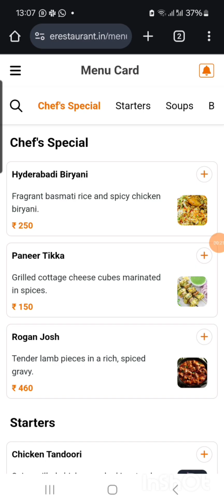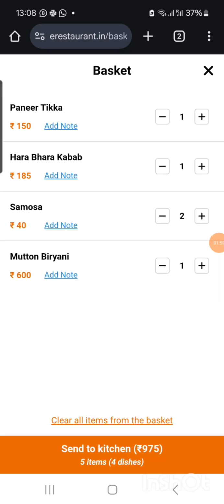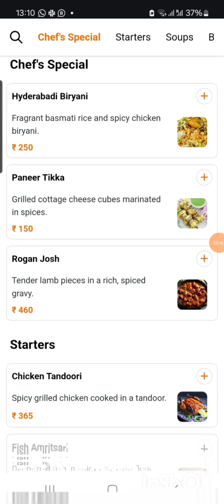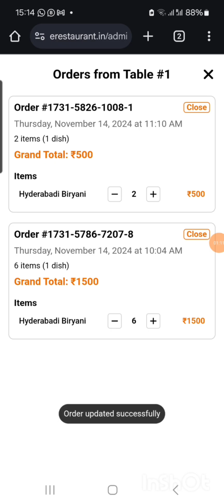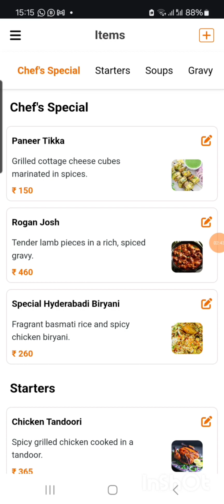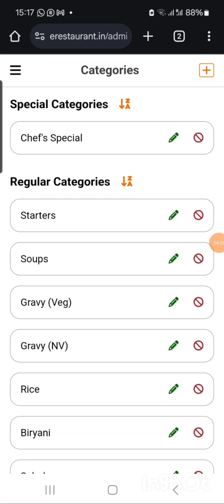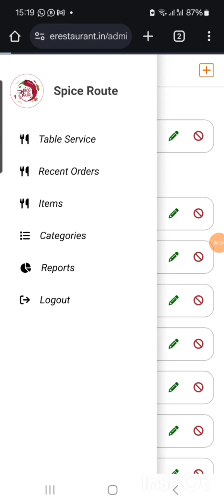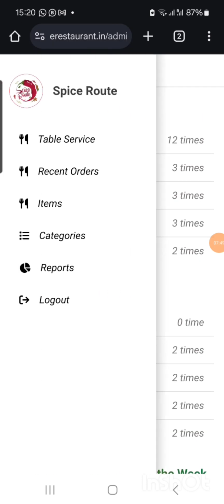E-restaurant demo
erestaurant.in